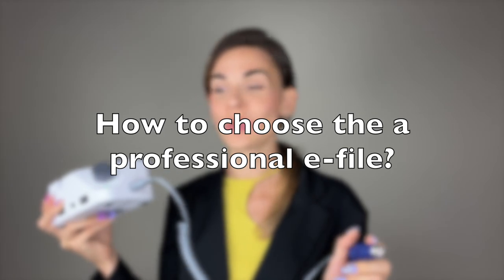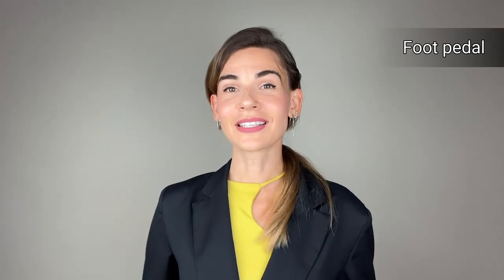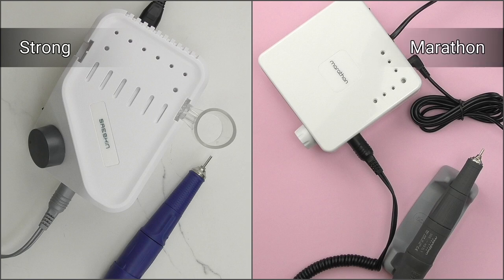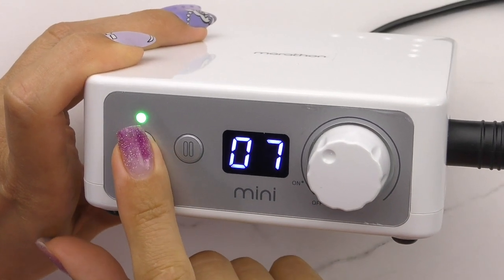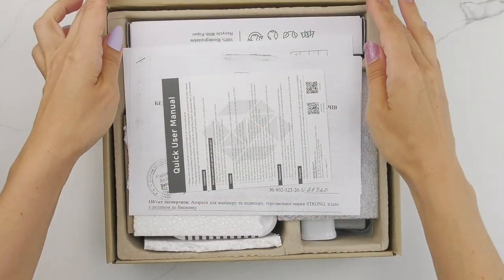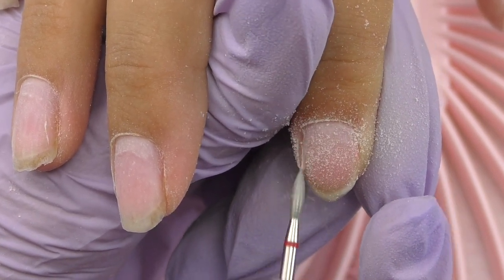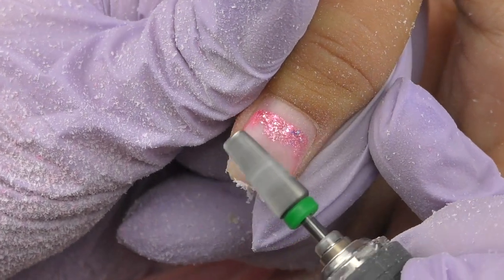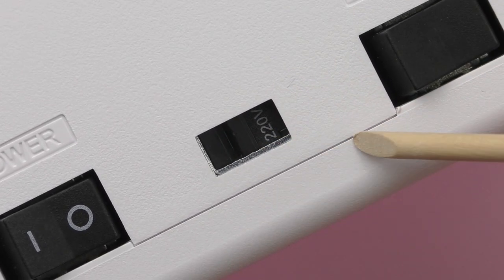How to Choose a Nail Drill? Strong or Marathon | E-file for Manicure and Pedicure?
In this video I will explain which features are the most important when choosing electric nail file. Will do overview and test drive of two Korean brands - strong and marathon.
Have you ever tried them?